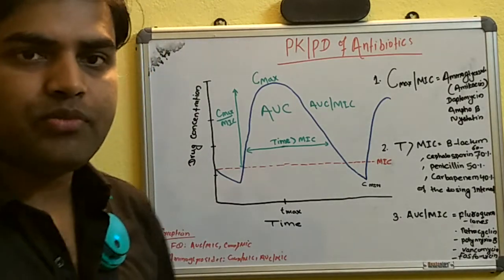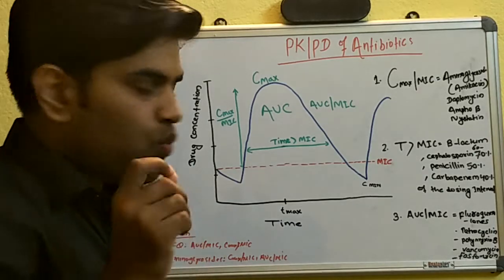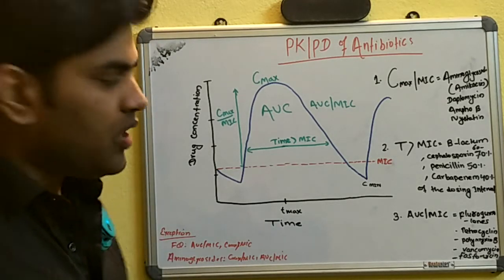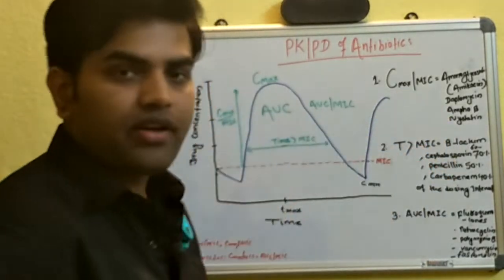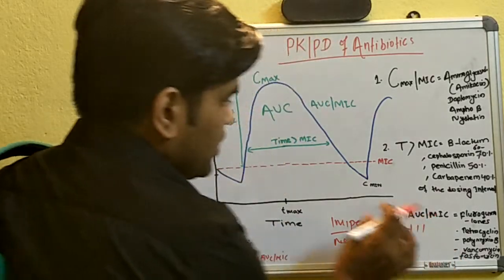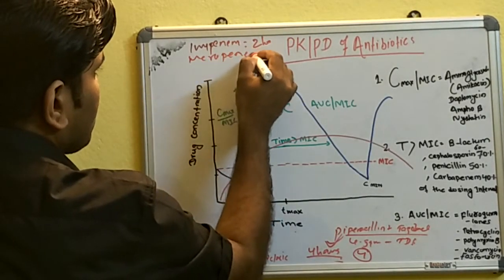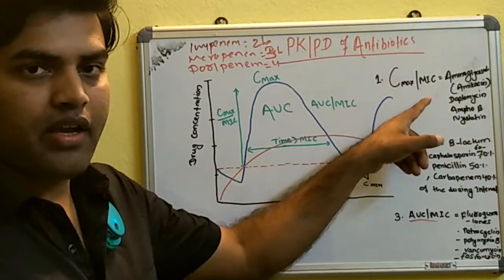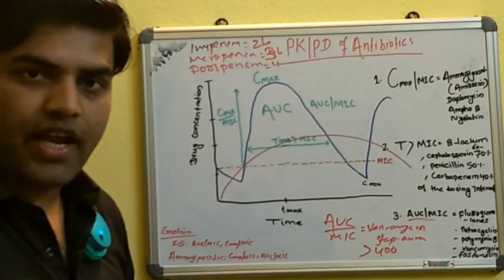Pk/pd of antibiotics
Details of dosing of antibiotics in today era of MDR pathogens and after better understanding of pk/pd parameters of antibiotics and clinical trials